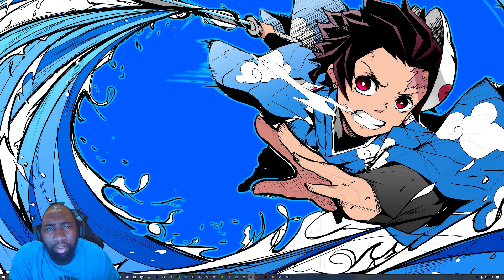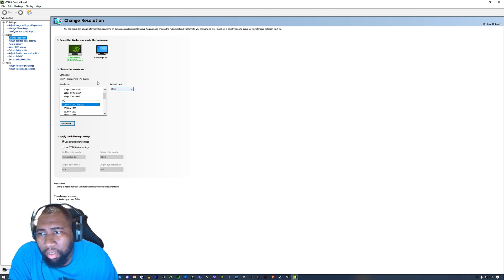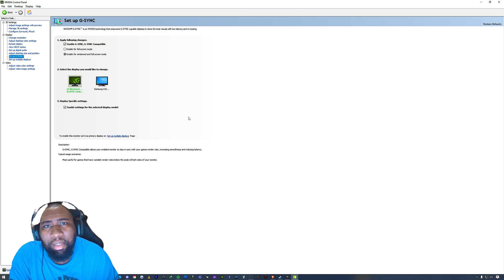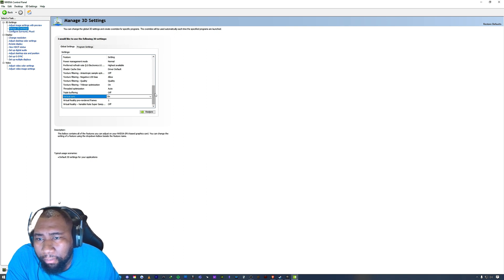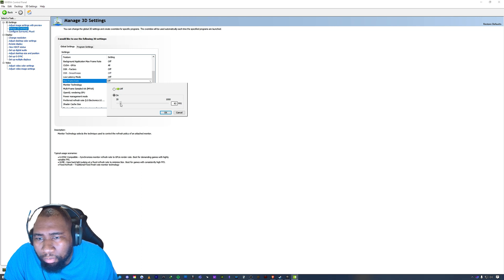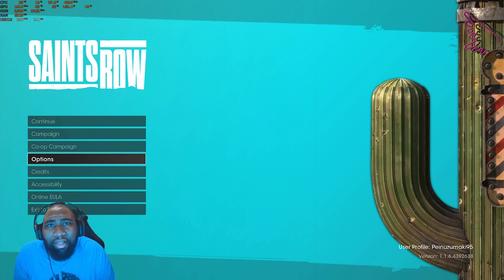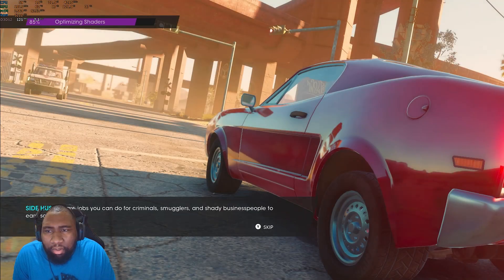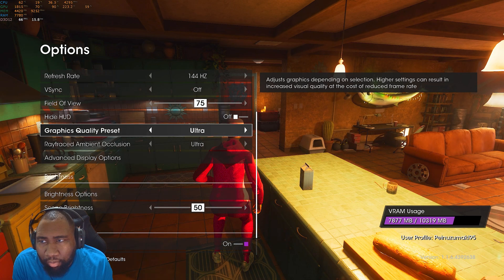How To Setup Gsync For PC Gaming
In this video I discuss How To Setup Gsync For PC Gaming